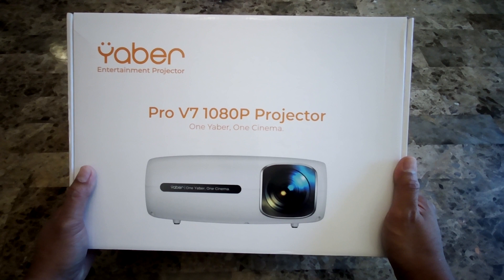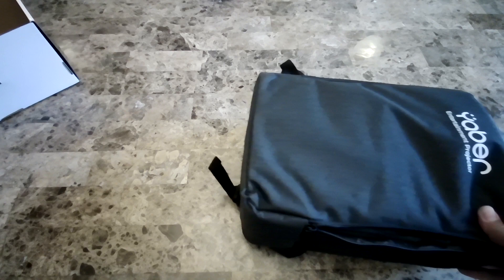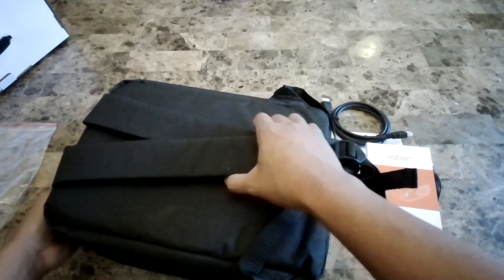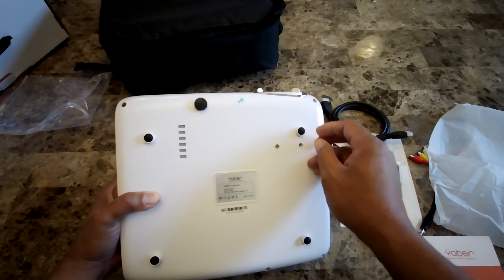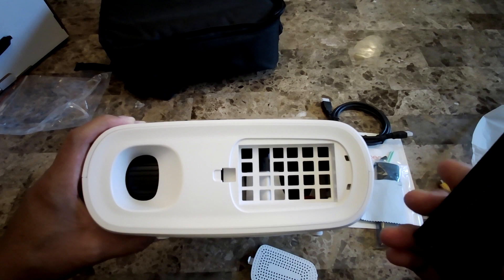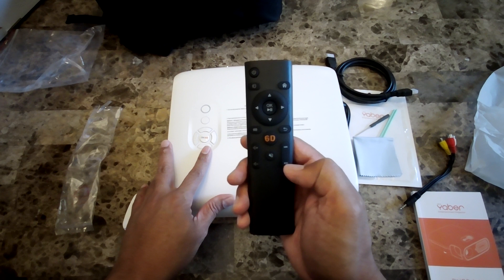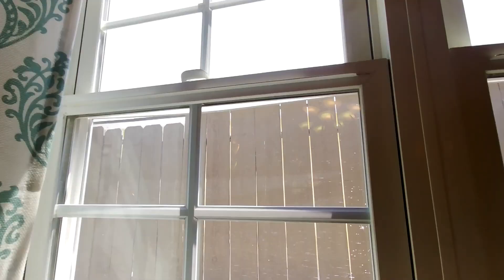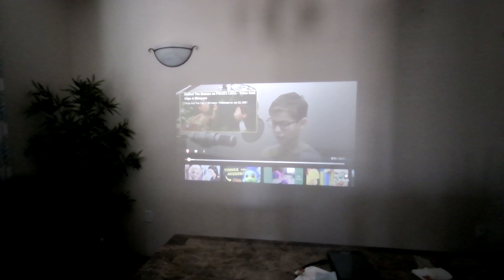Yaber Pro V7 LED Projector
Yaber Pro V7
Yaber Pro V8
Yaber Ace K1
Yaber V10
Other LED Projector Options

This unboxing video will cover the basic features of the Yaber Pro V7 LED projector. I will also do a quick test on the projector performance during daytime in a regular colored wall.

I will be going through the manual and play with all the feature of this projector and I will create a new video covering the settings as well as pro's and con's that I will find.

FREE PROJECTION SCREEN FROM YABER
If you read the manual, go to Page 6 and at the bottom of the page, the company offers a free projection screen. I contacted the email provided in the manual and they only ask for my order number and phone number. I am not sure what type and/or size projection screen they will send but I will make sure to cover that in the future video if/when I receive the free screen.

The Yaber Pro V7 LED projector have the best specification right now in the market for LED projectors under $300.00. If you get lucky, the manufacturer is currently offering generous coupon discounts from $70 - $100.  I was lucky enough to be able to purchase mine with a $90 discount.

There are a lot of LED projectors with the same price range as the Yaber Pro V7 that also advertise a 9500 lux brightness but if you look at the detail you will see that the Yaber Pro V7 is the only one that have 12000:1 contrast ratio, the only one to offer automatic 6D keystone correction as well as infinity zoom.

This projector was released in June 2021 in the USA and already accumulated over 200 reviews in amazon with an average rating of 4 1/2 stars and I can understand why just by having it for a few days.